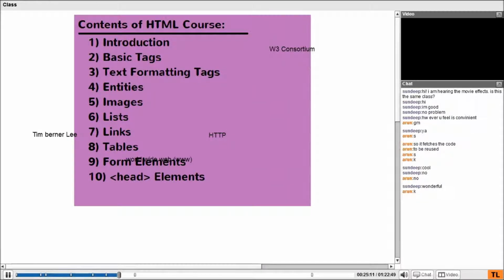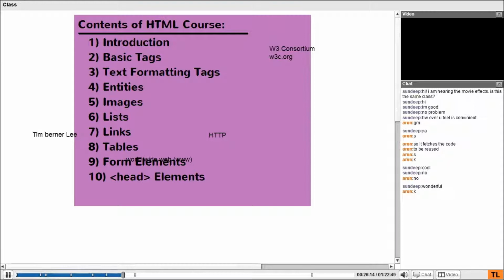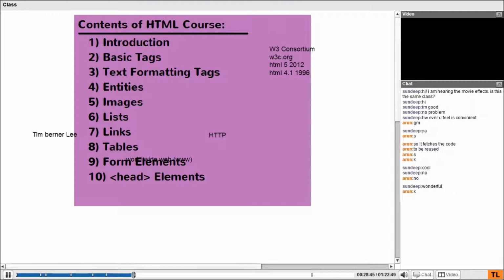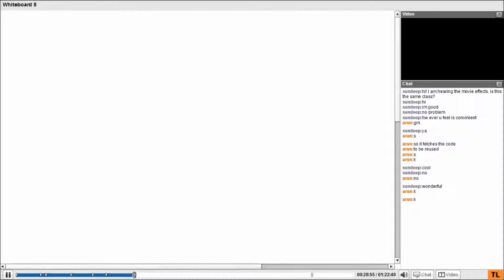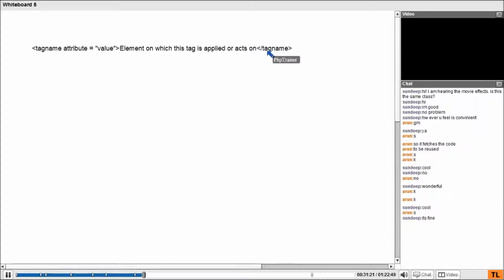basic HTML tags 3/8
Description:This class is all about the basic tags that are used in HTML.